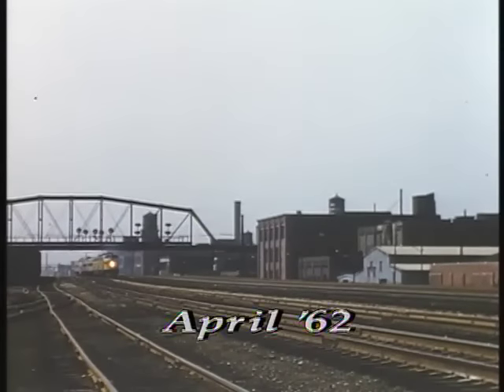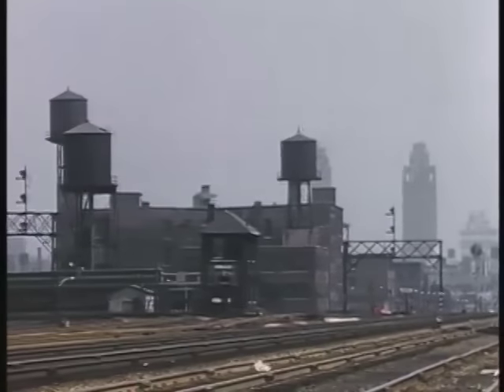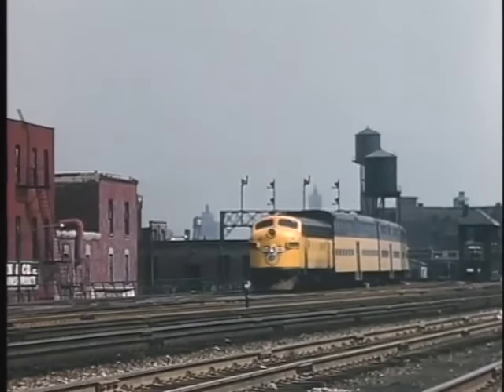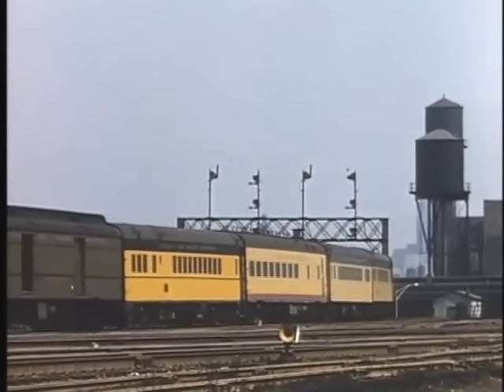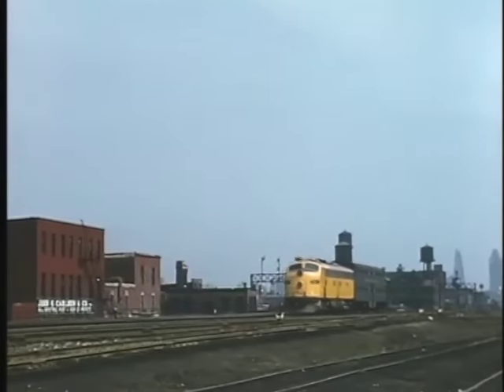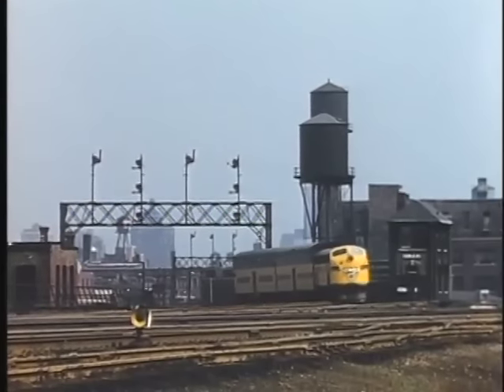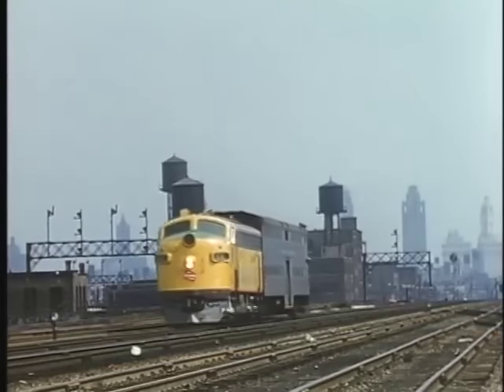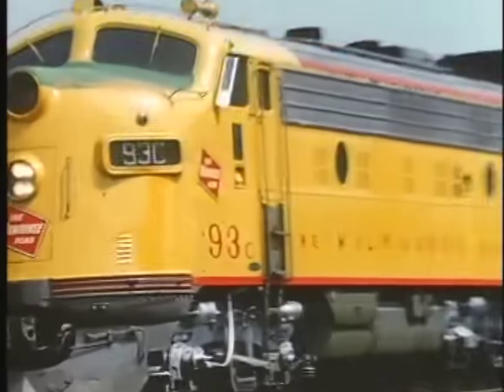chicago Odyssey volume 2 Part1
Volume 2 takes over where Volume 1 left off, in early 1962. In this fantastic two disc set, we will see the end of individualized passenger service, and the beginnings of Amtrak. The 'Amtrak in Transition' portion of this DVD is worth the price of this set alone!
Before Amtrak, we will see passenger trains from: Milwaukee Road, CB&Q, Santa Fe, Penn Central, Gulf, Mobile and Ohio, Grand Trunk, Great Northern, Northern Pacific (and eventually the Burlington Northern), and Illinois Central.
Of course we haven't forgotten you freight fans either. You'll see freight on most of the railroads mentioned above as well on: Chicago & North Western, Soo Line, Elgin, Joliet & Eastern, Indiana Harbor Belt, Rock Island, Chicago & Eastern Illinois.

There are cameo appearances on the Chesapeake & Ohio as well as the Baltimore & Ohio. And in between all this, we'll catch commuter action on many of these roads as well: the Chicago, South Shore and South Bend, Chicago, North Shore & Milwaukee, and the Chicago Transit Authority. You'll witness the changes in motive power and equipment on many of these commuter lines.

Finally, we end our tour of Chicago in 1973. We'll continue to watch the ever changing scene in both motive power, passenger and freight, as well as the Chicago skyline.
From the Camera of Emery Gulash
Approx. Running Time 2 1/2 Hours
TWO-DISC SET